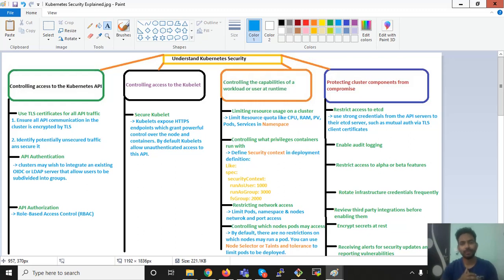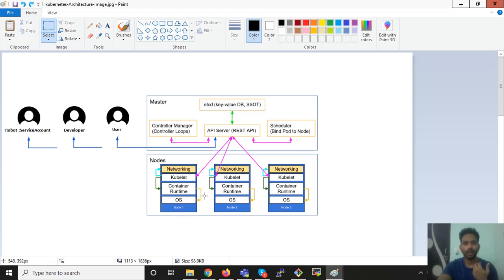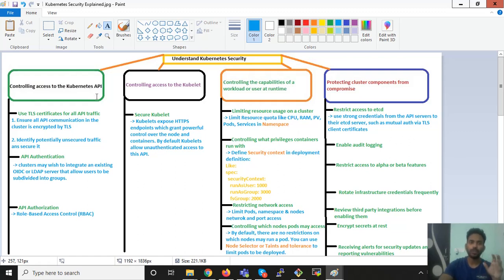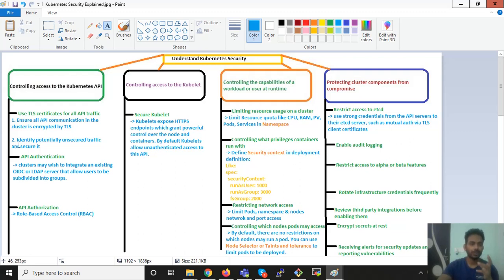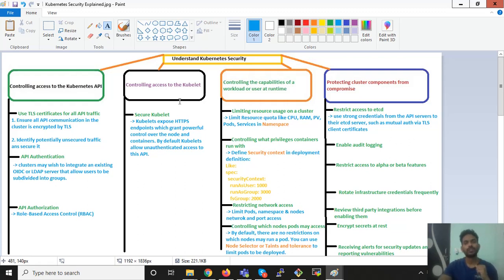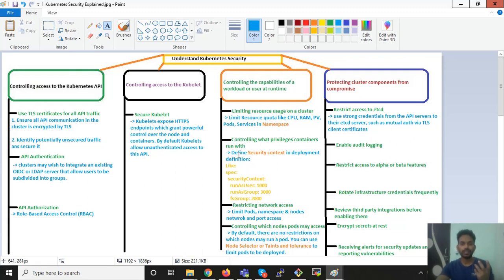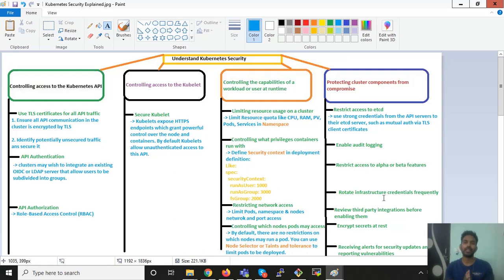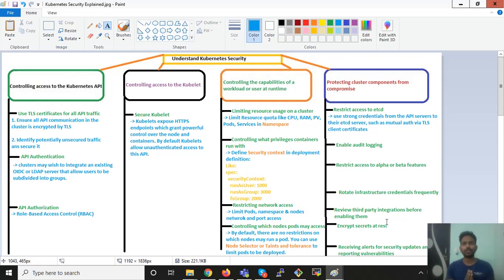Kubernetes Cluster Security Concepts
Learn Kubernetes security concepts